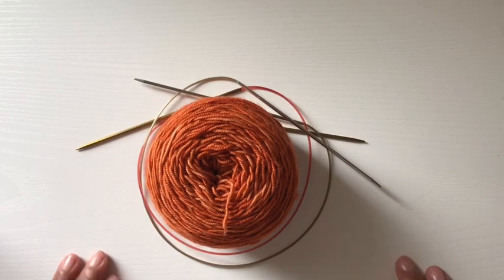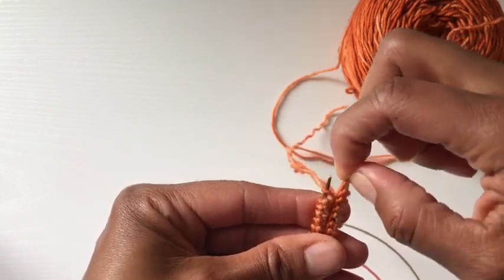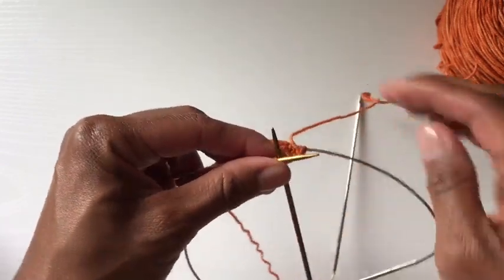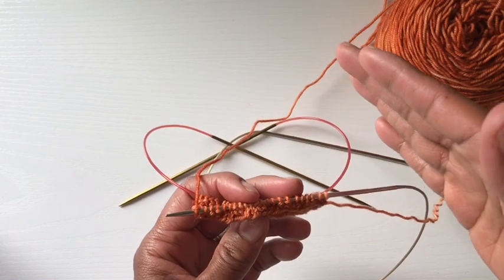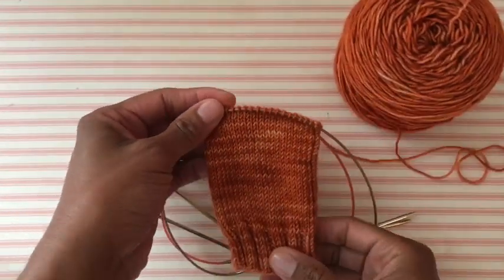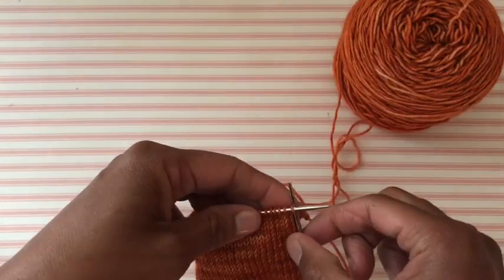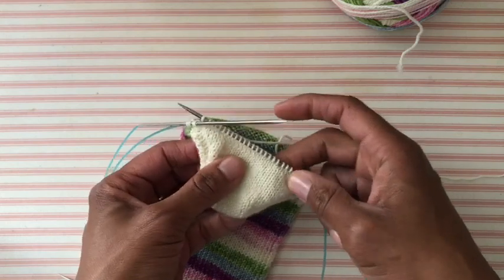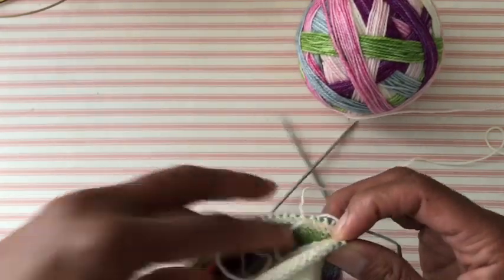Knitting Series 1 Part 2 - Socks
Welcome to the EarthtoneGirl Knitting Series 1 Part 2 - Socks

TYPES OF NEEDLES
Addi Turbos

Addi Turbo Sock Rockets

Hiya Hiya Sharps

Susan Bates Circular Needles

SOCK YARN
Colinette Jitterbug Sock Yarn

SHOPPING
Knitty City

SPECIAL THANKS
Ellen Dominus Broude